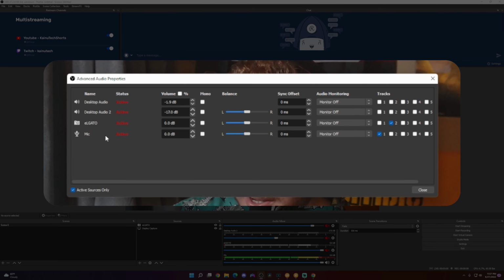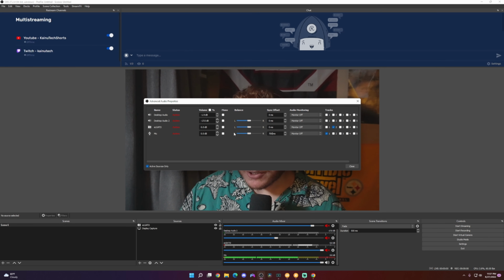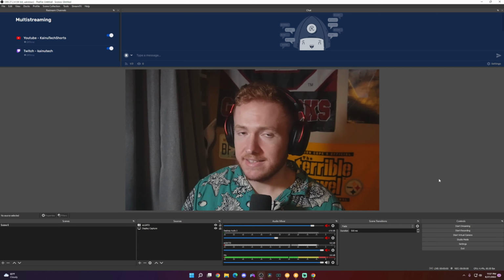How to SYNC your MIC with YOUR Camera in OBS!